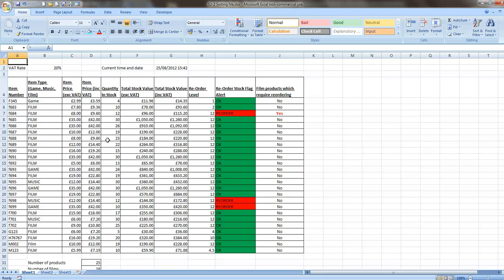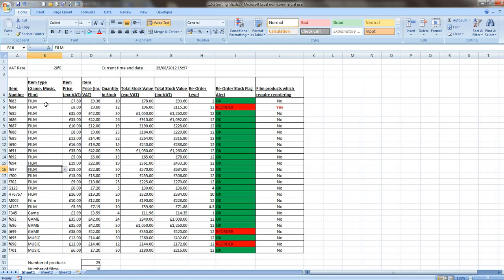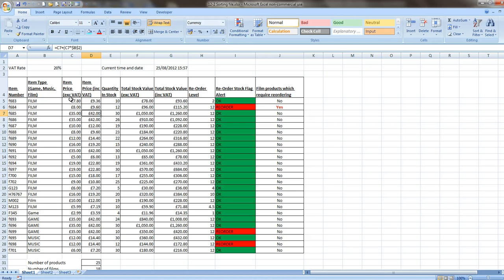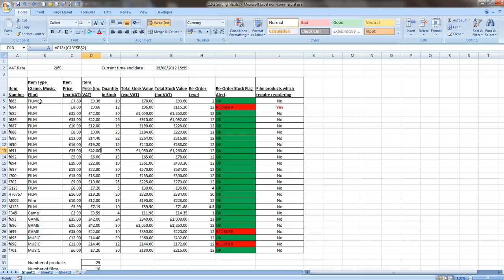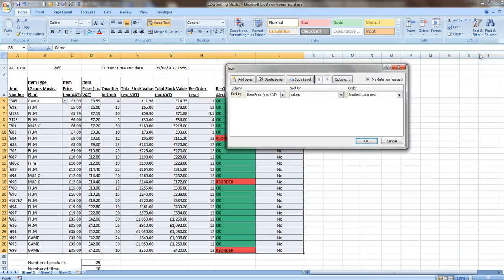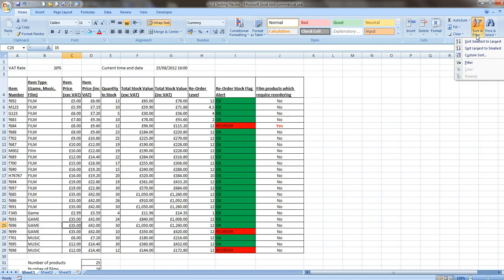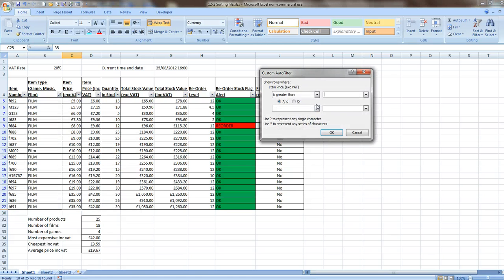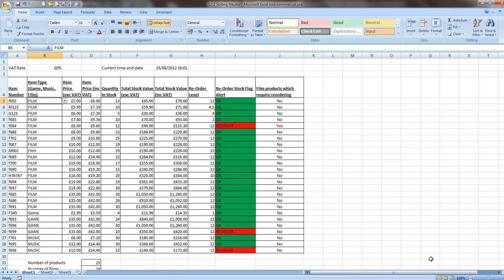Sort and filter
Helping sorting and filtering rows